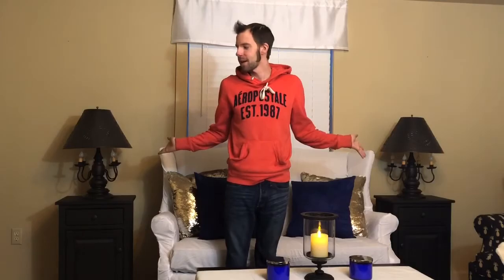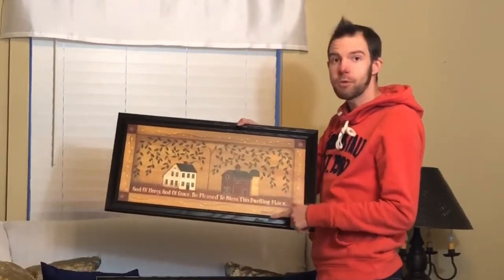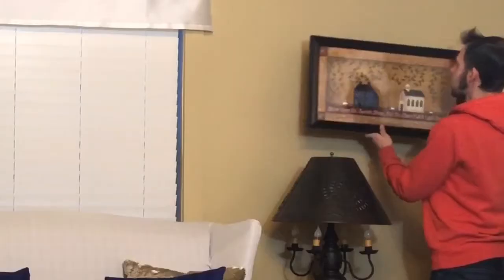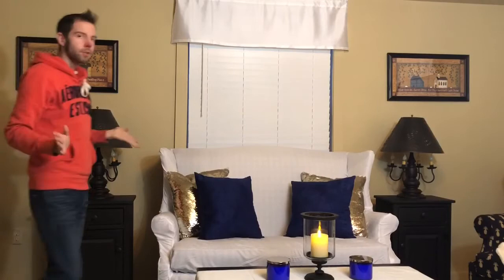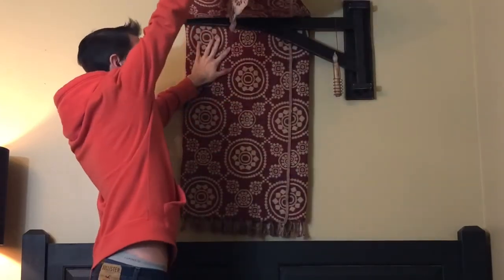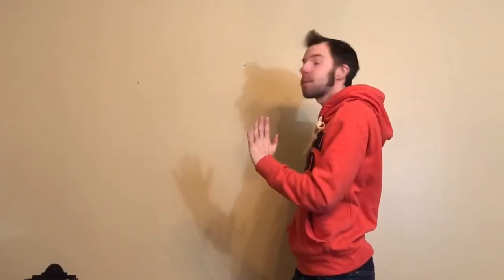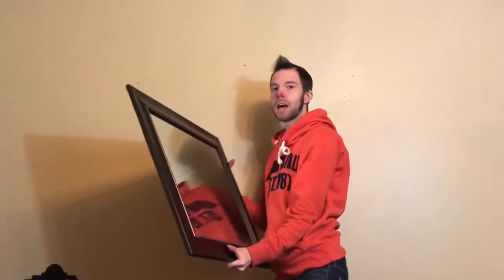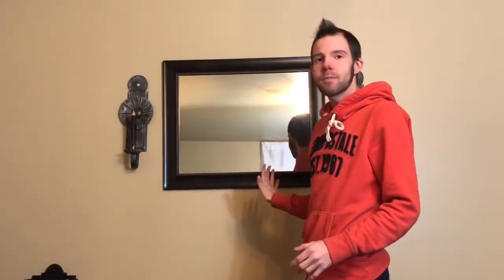ThinkSpring Makeover Series! |ep.3 Just Hanging Around-Art Placement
In this video we are talking about art and wall decor! What can it do for your space? How can you get creative with it? Check out what I do :)

Facebook: "Jays country decor" & "Jays holiday wonderland"